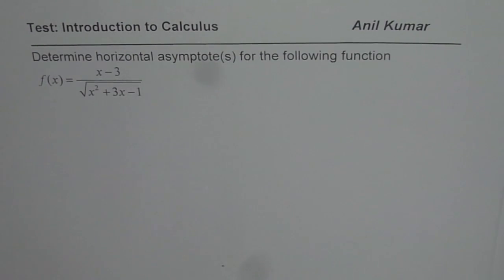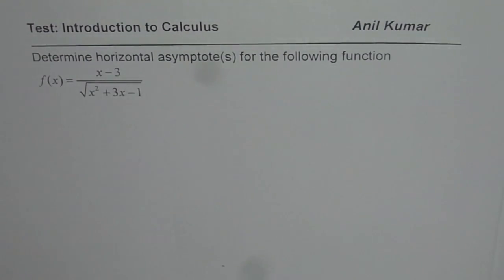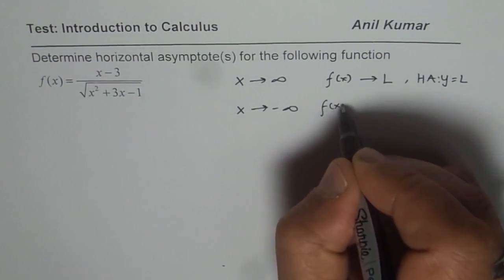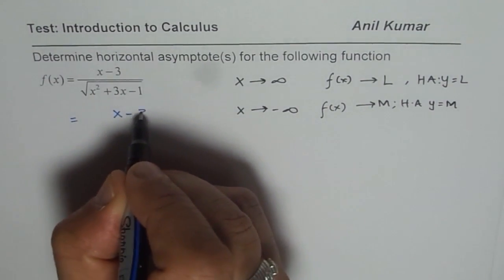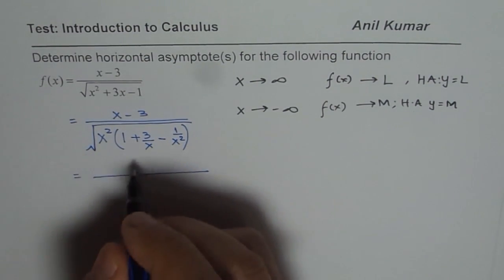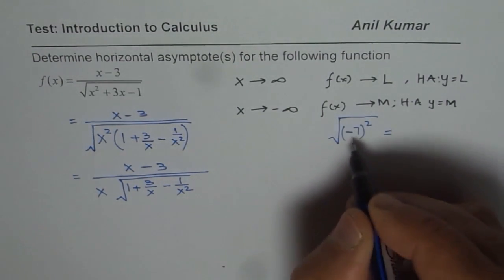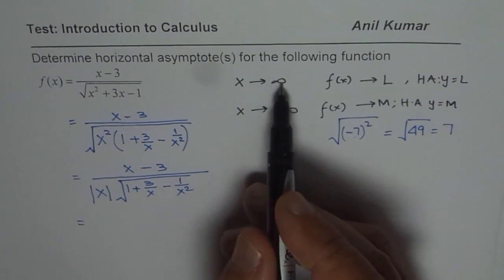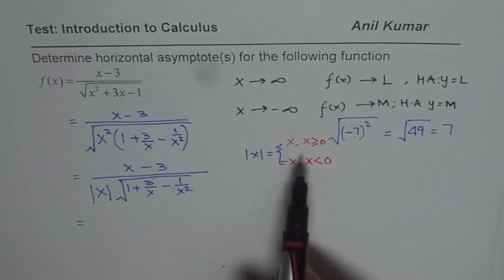Determine Horizontal Asymptotes for the Radical Function